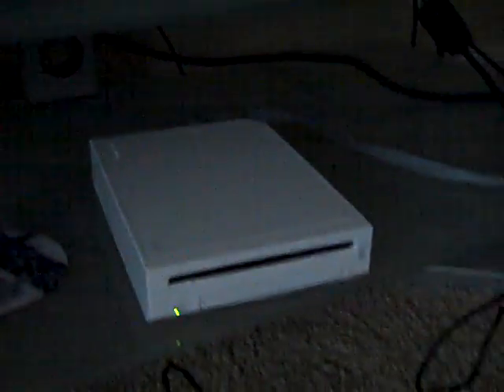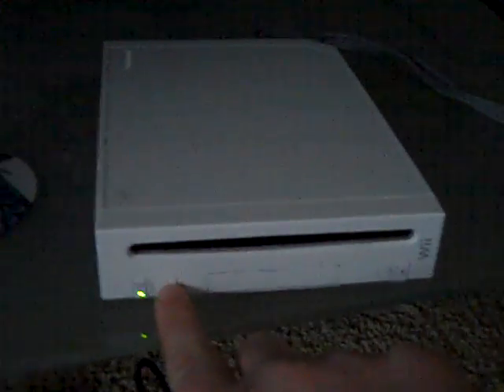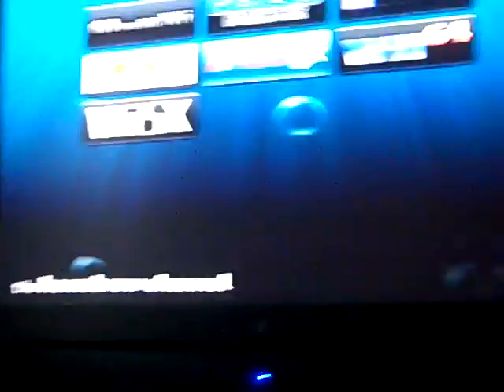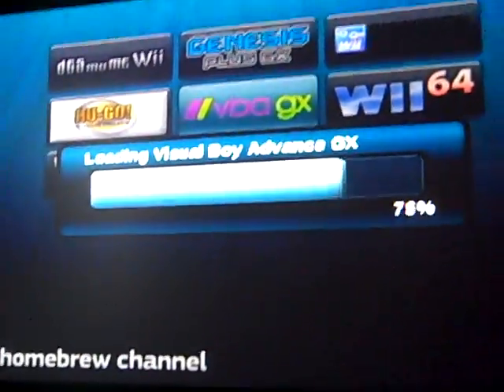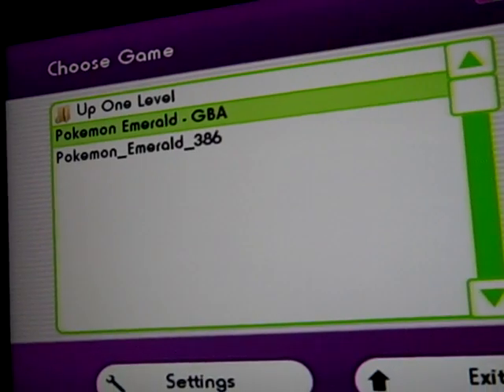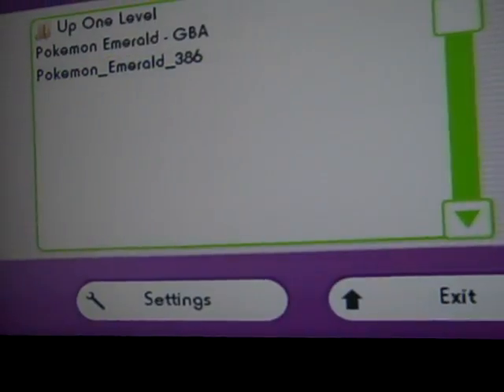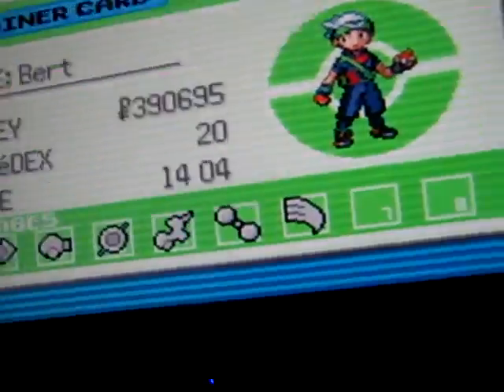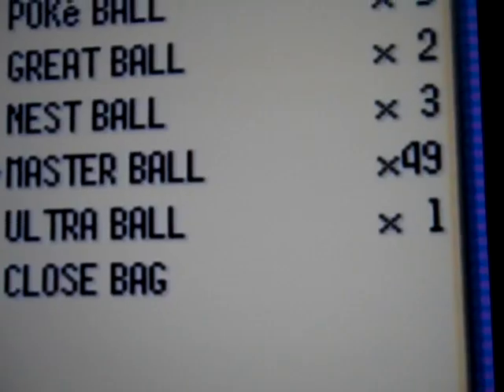How to use Gamshark codes in Vbagx Emulator for the Wii Part 2/2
this is me basically you showing it on the Wii all the steps on how to actual do it is on part 1!